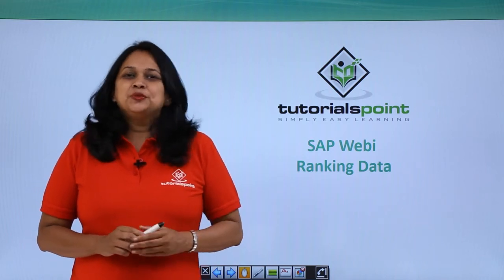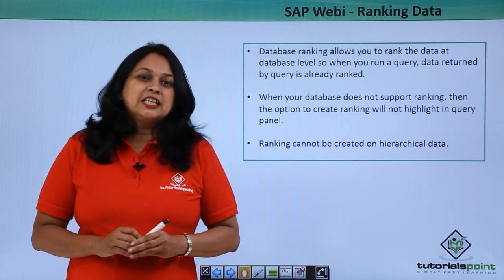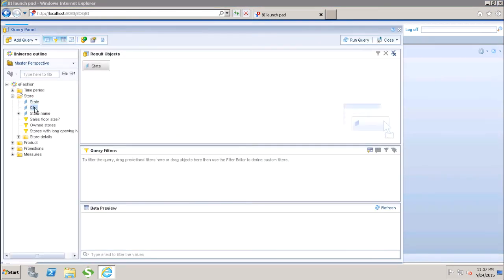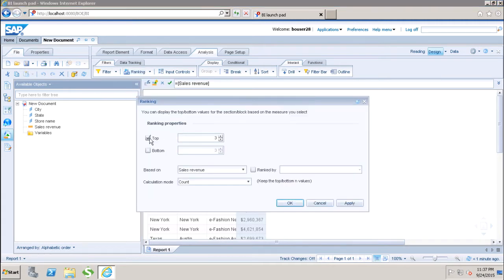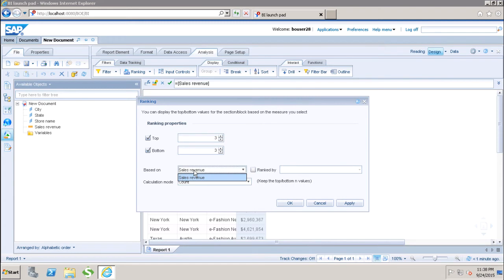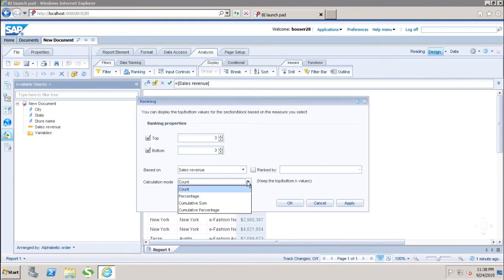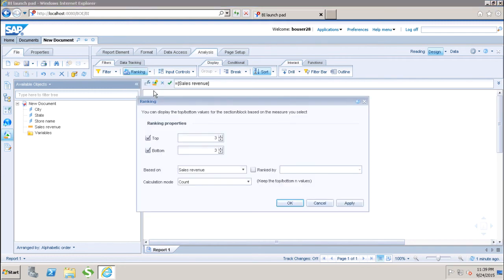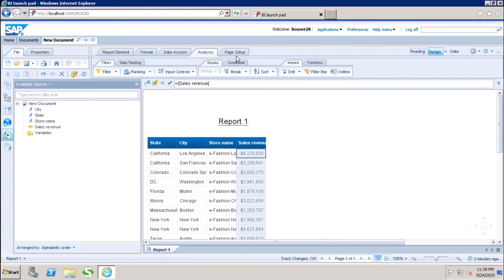SAP Webi - Ranking Data